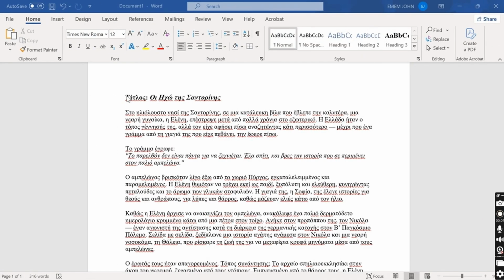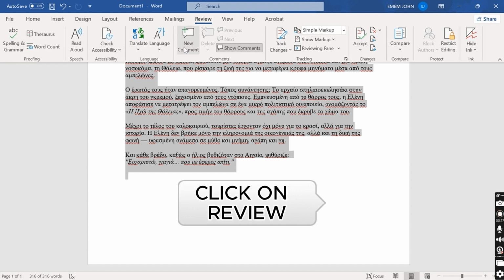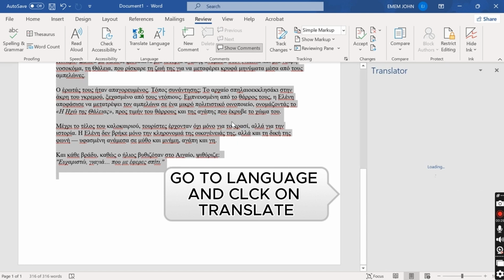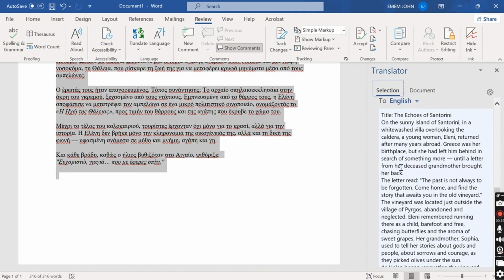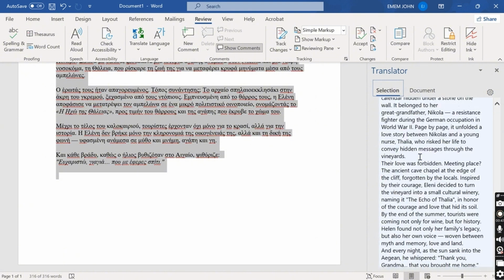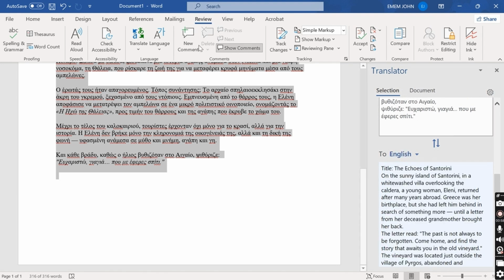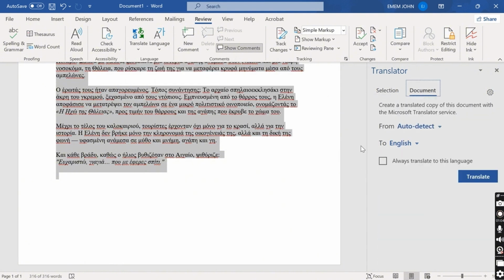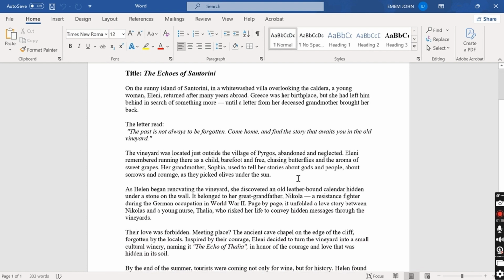How to Translate in Microsoft Word Without Google Translate | Easy Tutorial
Did you know you can translate text directly in Microsoft Word without using Google Translate?
In this step-by-step tutorial, you’ll learn how to:
Use Microsoft Word’s built-in translation feature
Translate words, sentences, or entire documents
Switch between languages quickly without leaving Word

This method is perfect for students, professionals, and writers who want a fast and reliable way to translate in Word.